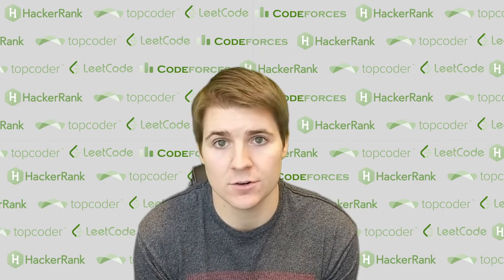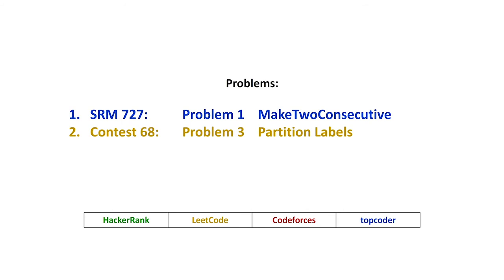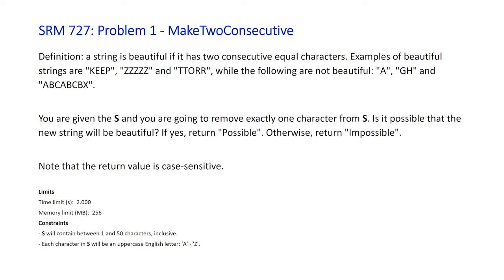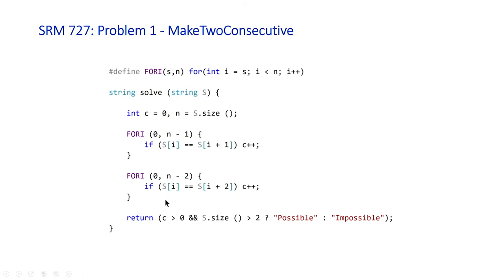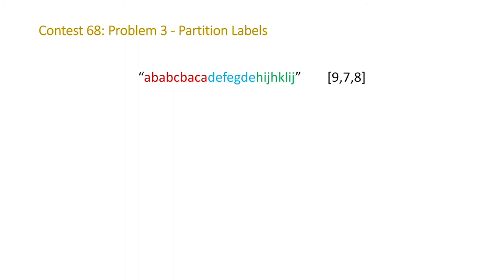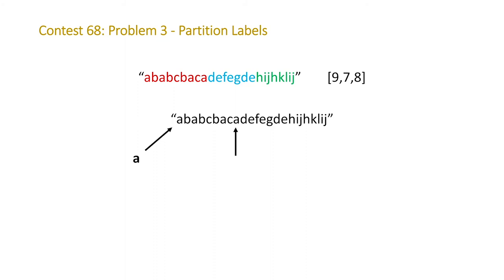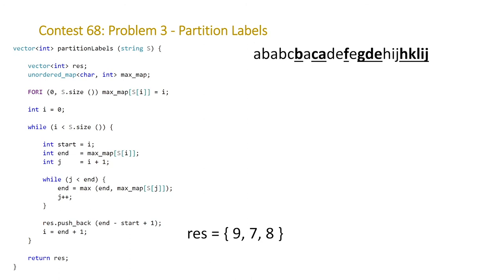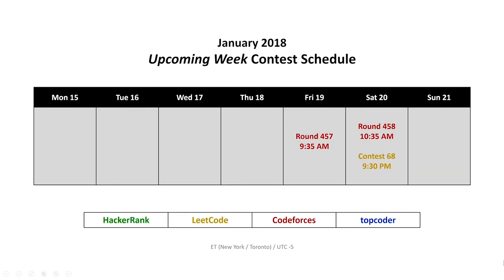code_report::episode_0 ()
code_report::epdisode_0

Codeforces Hello 2018
Topcoder SRM 727
Codeforces Educational 36
Leetcode 67